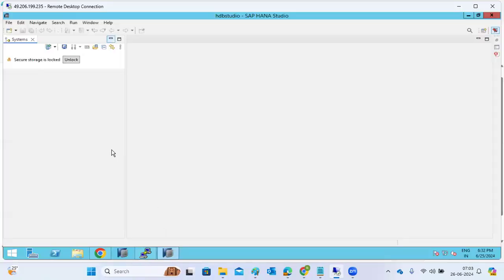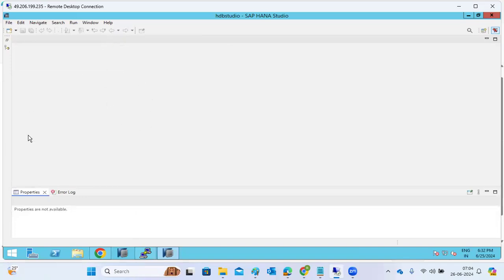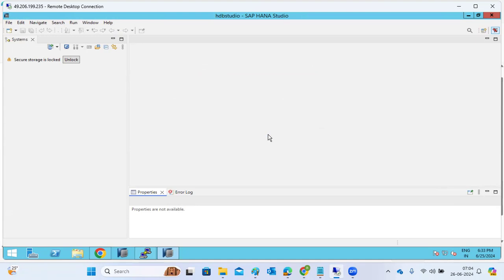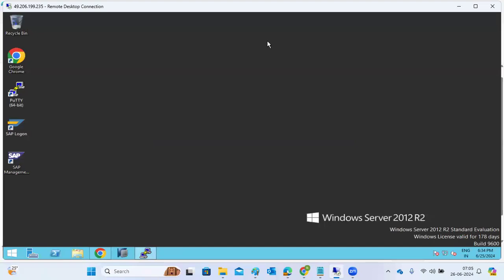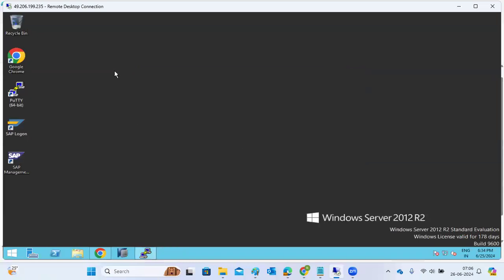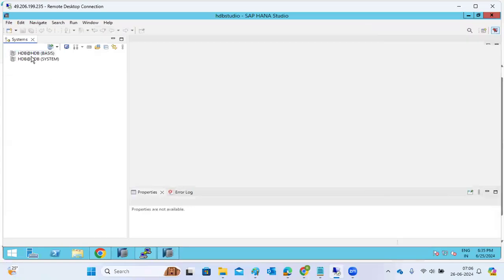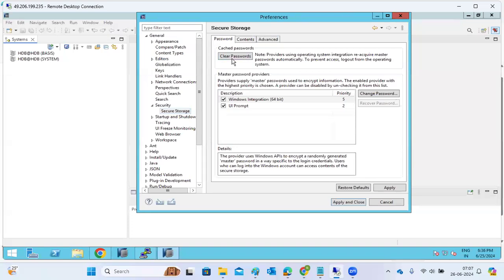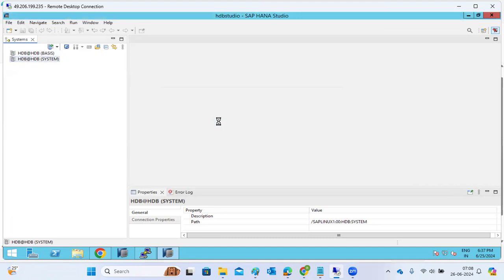SAP HANA STUDIO ISSUES - Secure Storage Locked ,etc..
Please follow below steps.

Open HANA Studio Windows - Preferences -  General -  Security -  Secure Storage - Content

Then click the push button. It will restart your application and you can see your system.